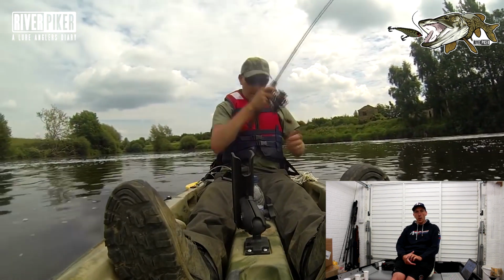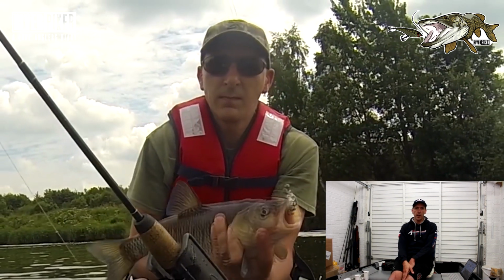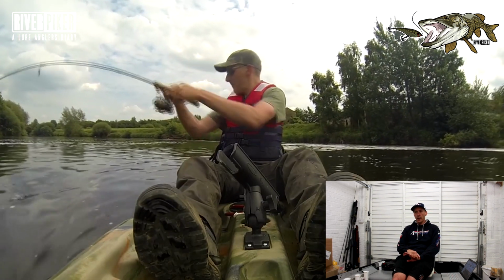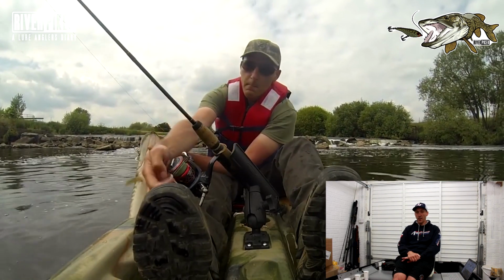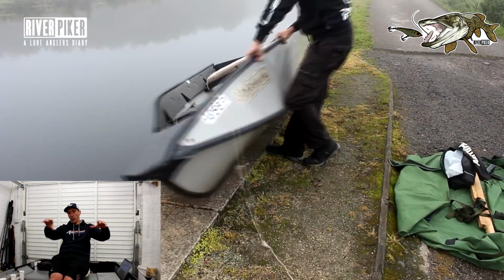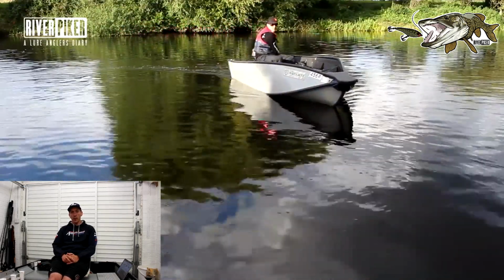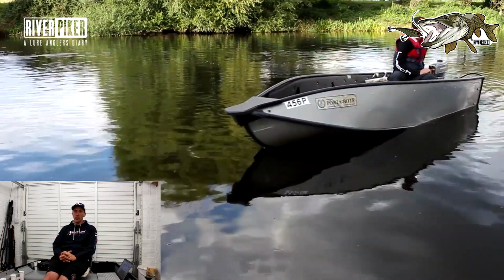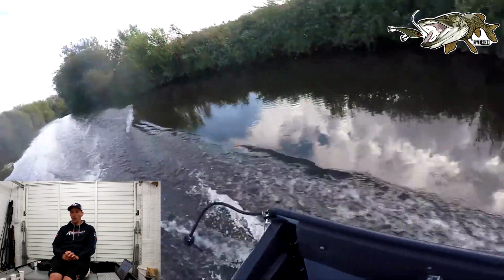Lockdown QnA Tips - Boat fishing for beginners- (video 265)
What a bummer. We're on lockdown so no fishing. Time for some boat tips. First of a five part lockdown series.

DJ spark fly more combo
GoPro Hero 3+
GoPro Hero 4
Panasonic HC-V250
Canon EOS 700D
Rode VideoMic Go
Rode VideoMic Go Deadcat Windshield
BOYA BY-WM8 Wireless Lavalier Microphone

Editing software